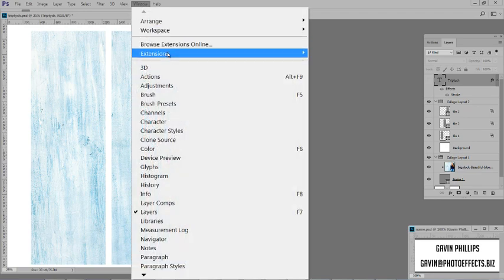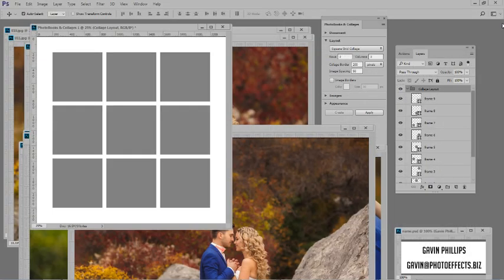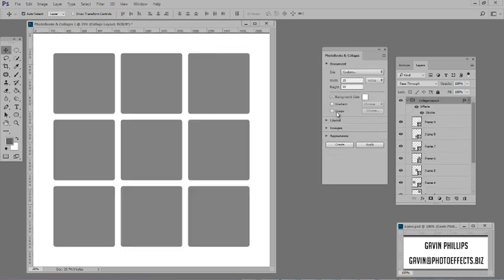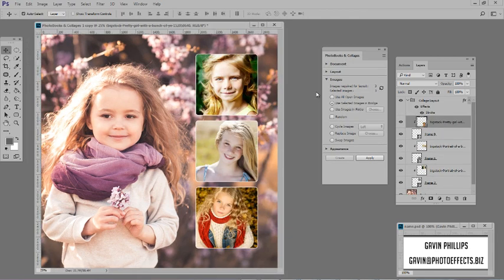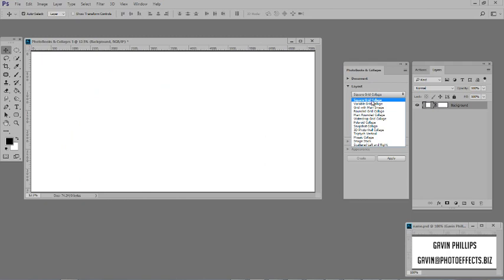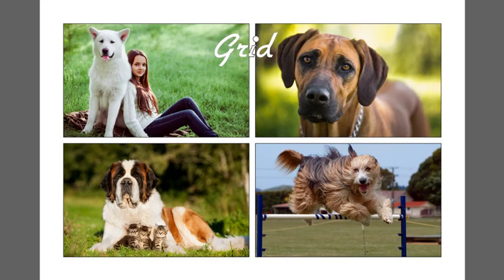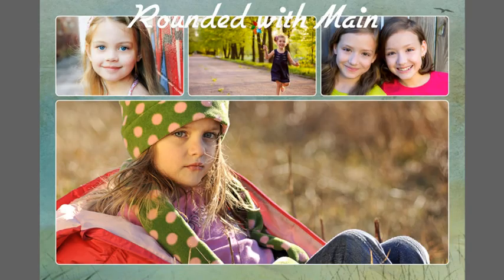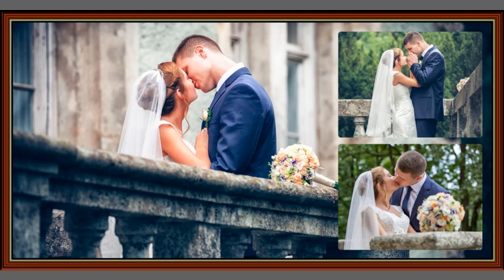PhotoBooks & Collages Photoshop Plugin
With the new PhotoBooks & Collages Photoshop plugin you can create any photo page layout, for web or print in 60-seconds.

Create any design that you want and then save it as your own signature unique template; aut-populate with photos in seconds using PhotoBooks.

Want to create a sheet of 100 photo thumbnails? With PhotoBooks it takes 30-seconds.

You never have to be TIED to the same old square photo openings; with PhotoBooks you have total creative freedom!

Compatibility:
Photoshop CS5-CS6 and ALL CC-CC2019 +